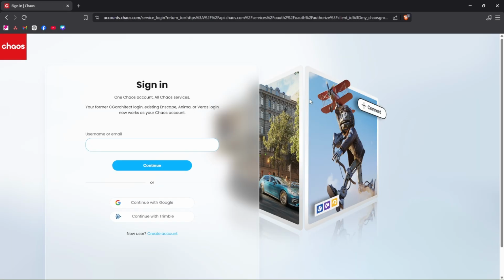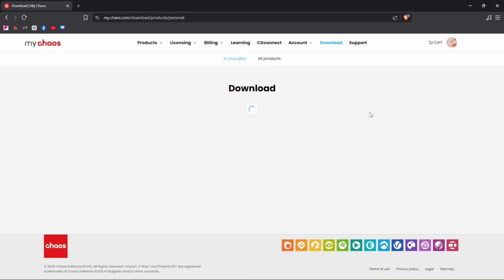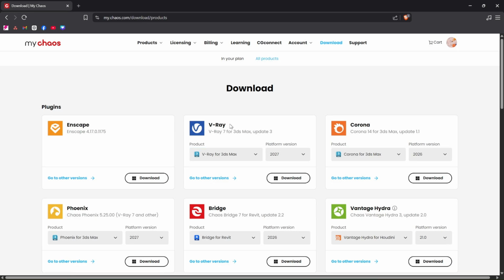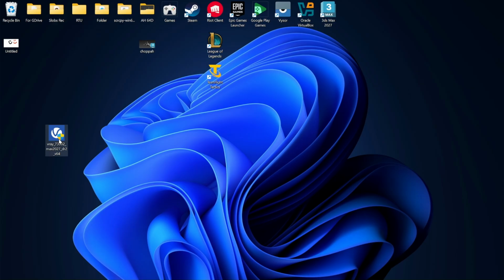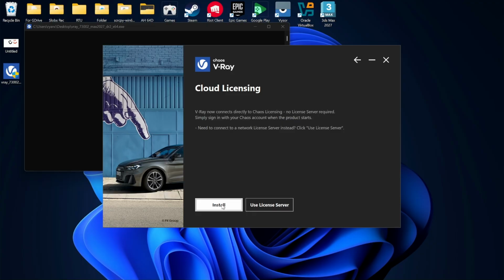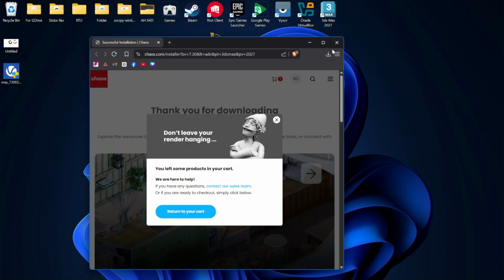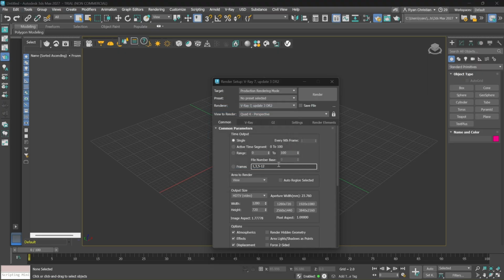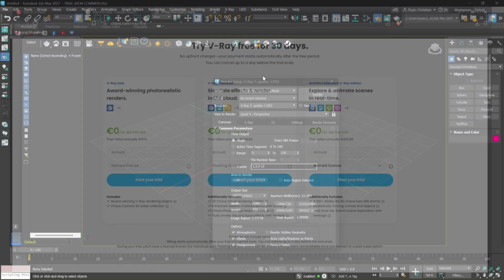How to INSTALL VRAY in 3ds Max (Step by Step)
Discover how to install Vray in 3ds Max with our straightforward guide. This video will assist you in setting up Vray to improve your rendering capabilities in 3D modeling. Please consider liking the video and letting us know if you have any comments, ideas or questions, we really appreciate any feedback! We have plenty of other tutorials on our channel so come and see if we can help you with anything else :)